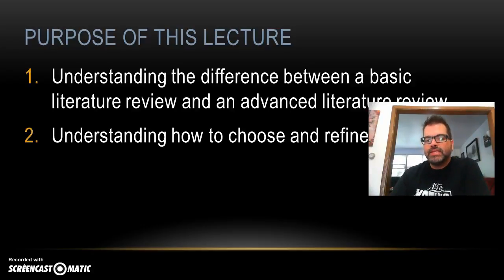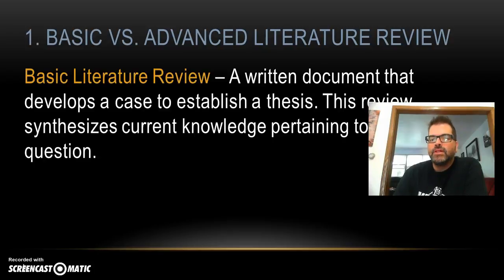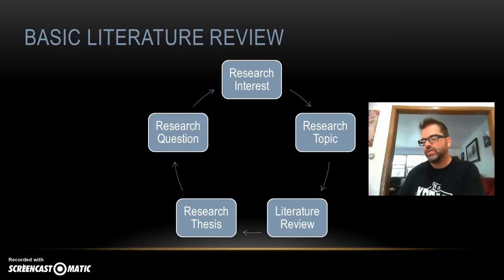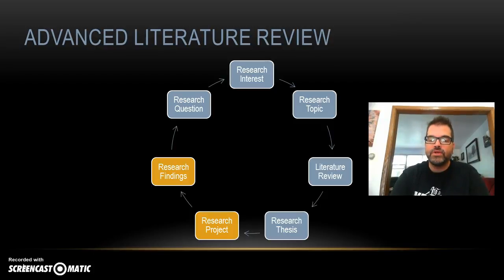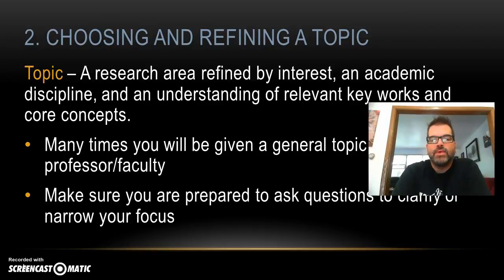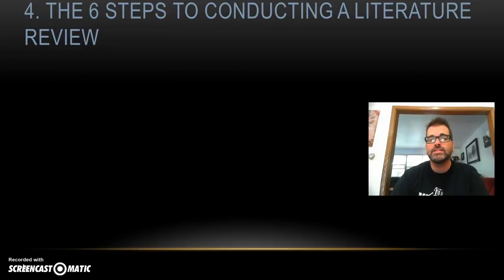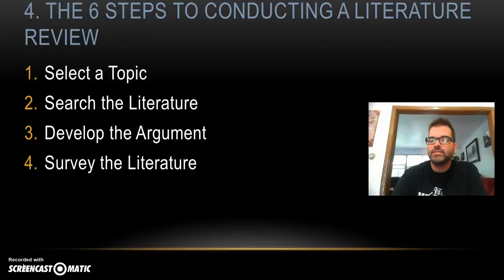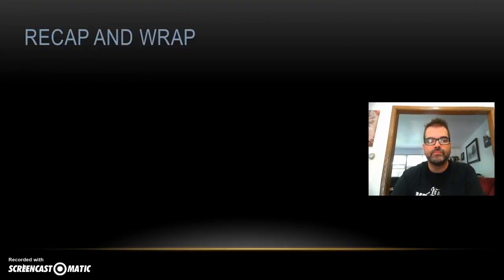Conducting a Literature Review Part 1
This is the first in a series of short (10 min.) screen casts about how to conduct a literature review.